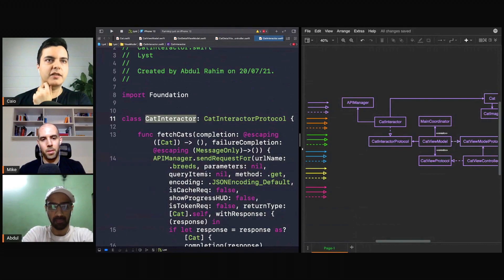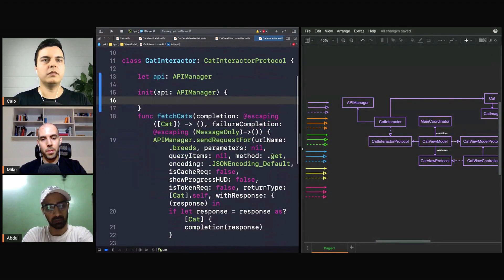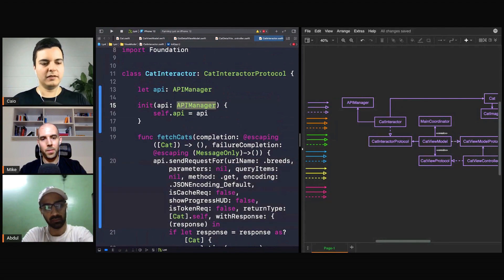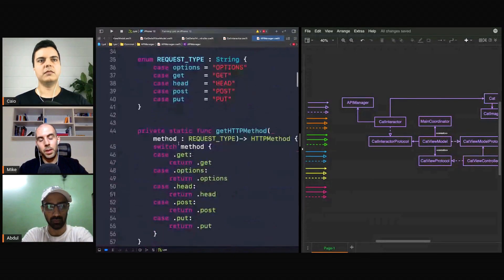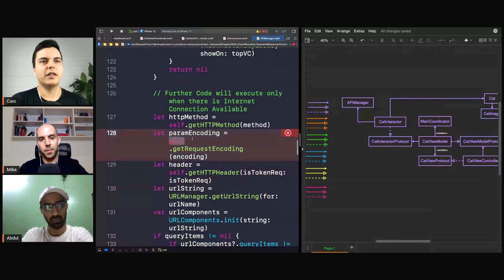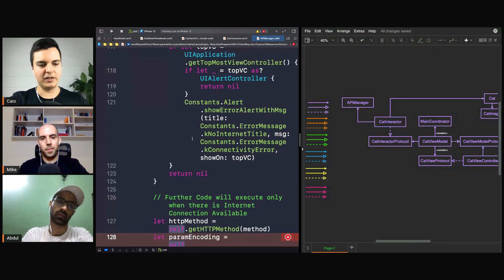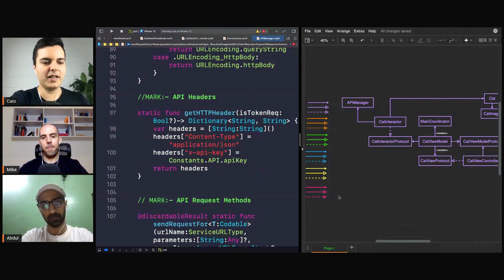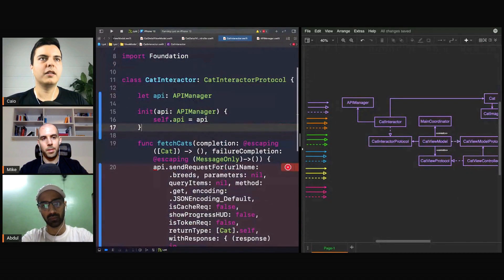iOS DEV: How to enable testability with Dependency Injection? | ED Clips